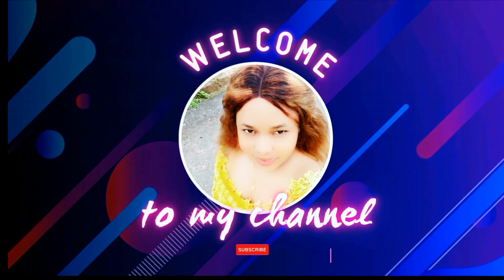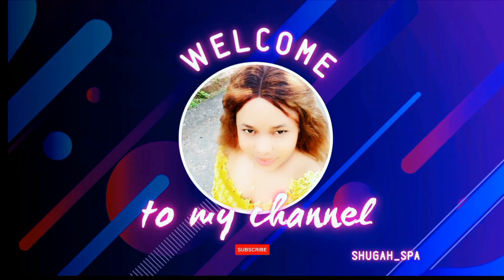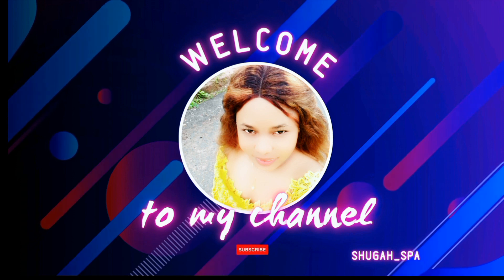SOFT FLOWER REVIEW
soft flower cream is a very good lightening cream.this cream is targeted at lightening and moisturizing the skin and it's most appropriate for people that are fair complexion..